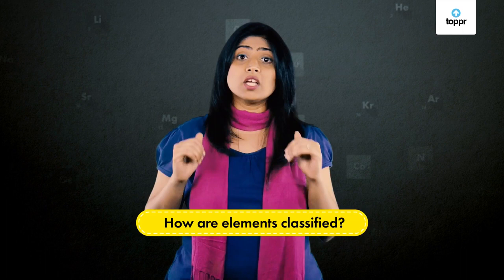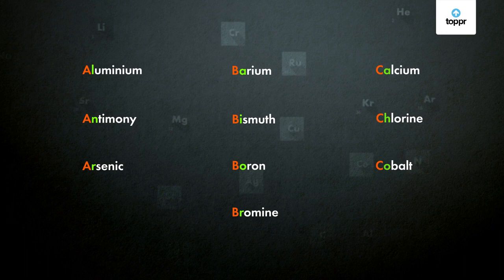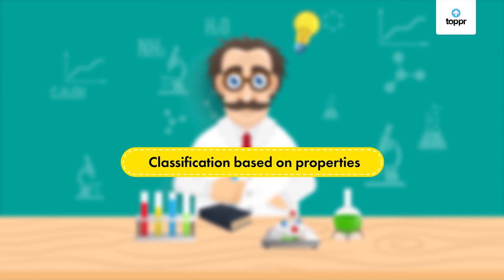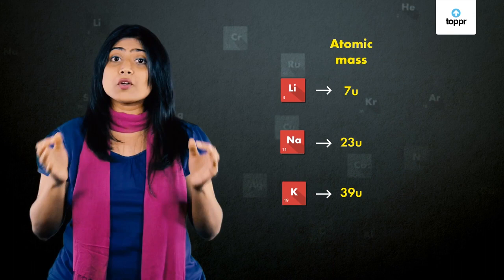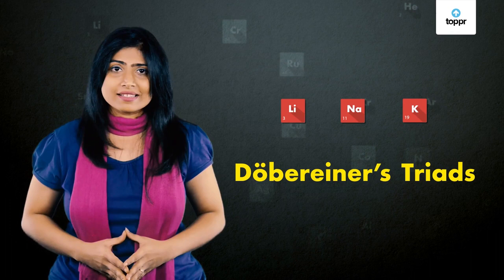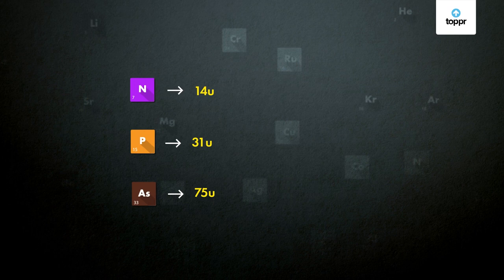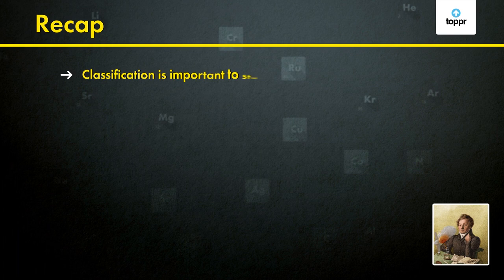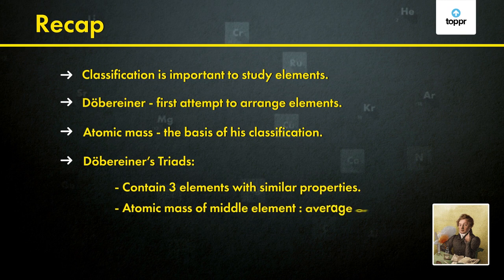Classification of Elements: Dobereiner's Triads | Periodic Classification Of Elements | Class 10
Many scientists and chemists tried to attempt to classify the elements in a logical way. The first and most apparent one was to classify all elements into metals and non-metals. The concept of metalloids was still non-existent. But many scientists and chemists went a step further to find a more sophisticated system of classifying the elements. Some were more successful than others. Let us take a look at few of these attempts.

Dobereiner’s Triads
A German chemist and professor, Dobereiner’s attempt at classification of elements are generally considered the first recorded attempt. He identified elements with similar properties and grouped them into groups of three, hence the name “triads”. He realized when you arrange these three elements according to their atomic weight, the atomic weight of the second element was roughly the average of the atomic weights of the first and third elements.